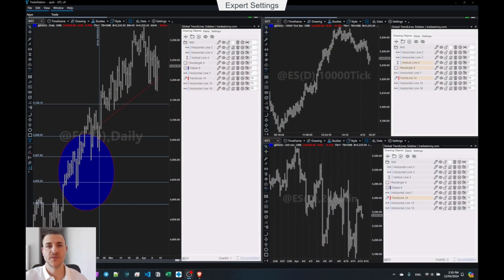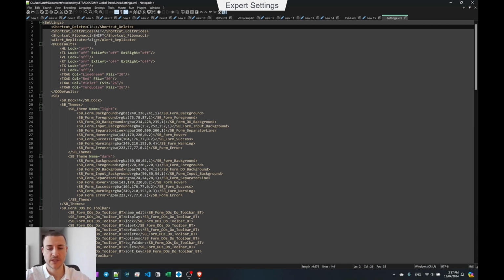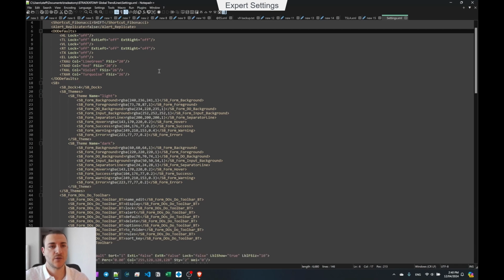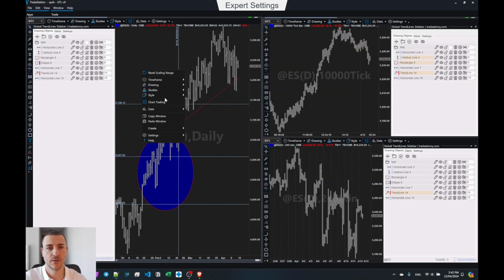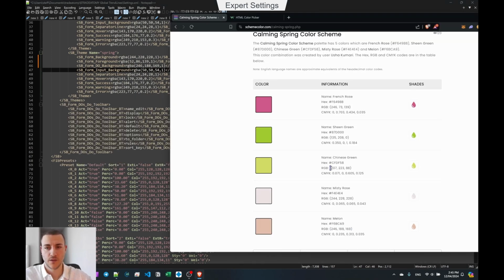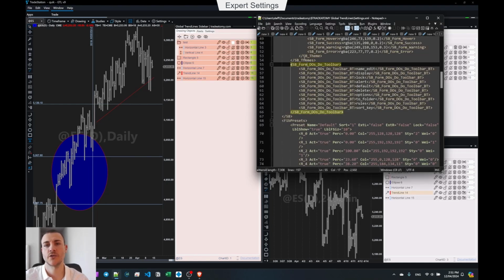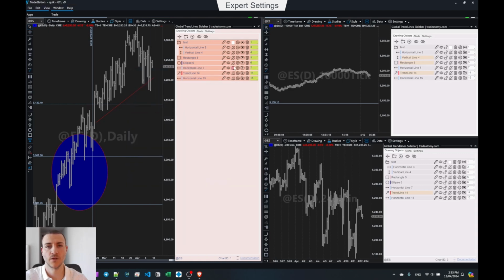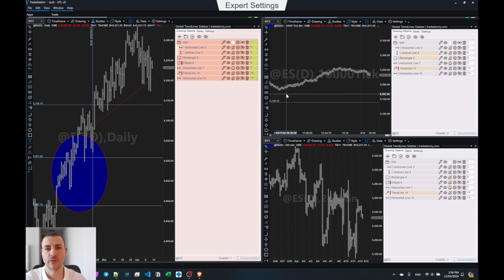Global TrendLines for TradeStation Version 9 - Expert Settings (7)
00:00 Introduction
00:48 Access to Expert Settings
01:26 Change shortcuts
03:28 Dock of the Sidebar
04:00 Create custom themes
07:56 Changing the sidebar toolbar
09:07 Alerts replication